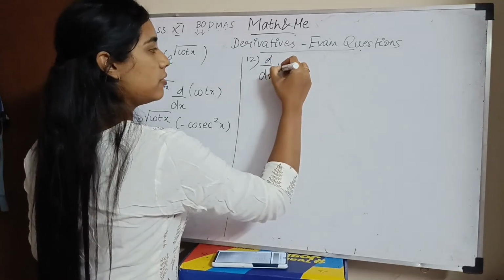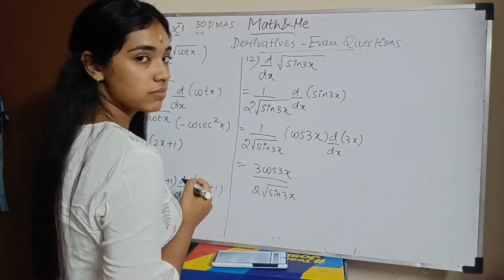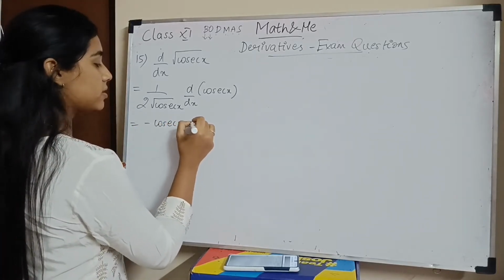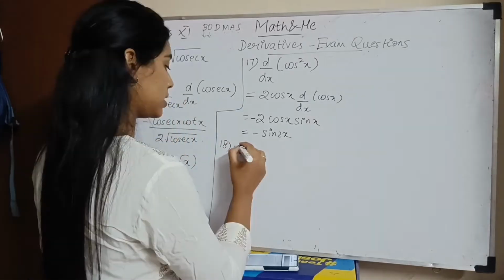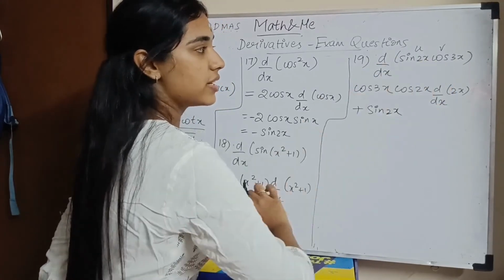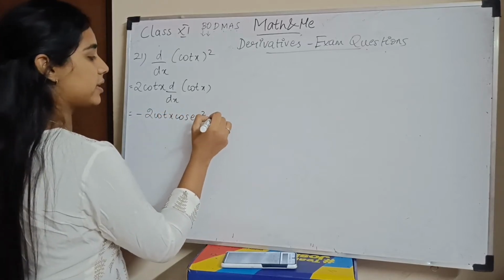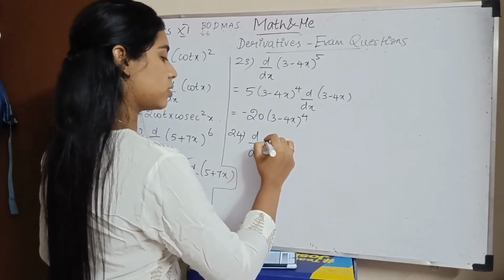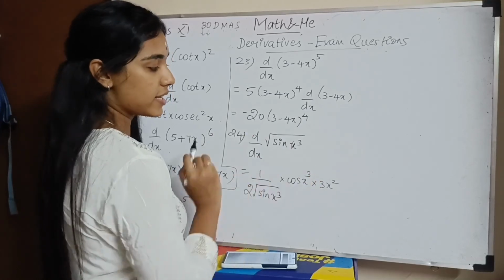Pre-climax 2/2 Derivatives Functions of Functions Class11#limits